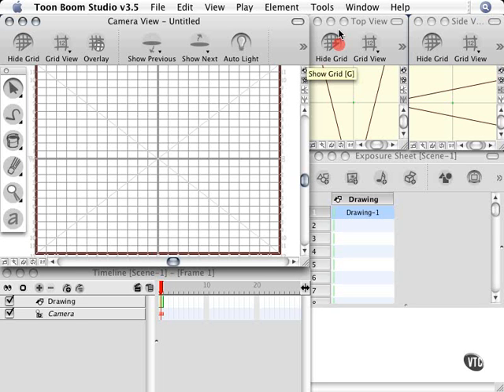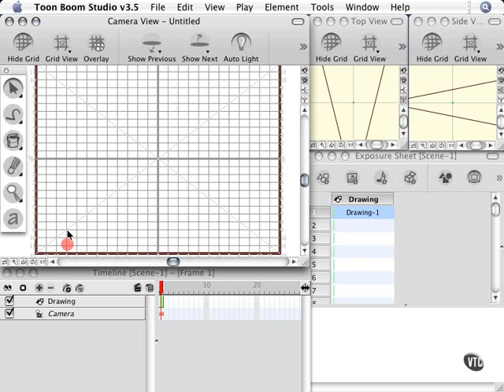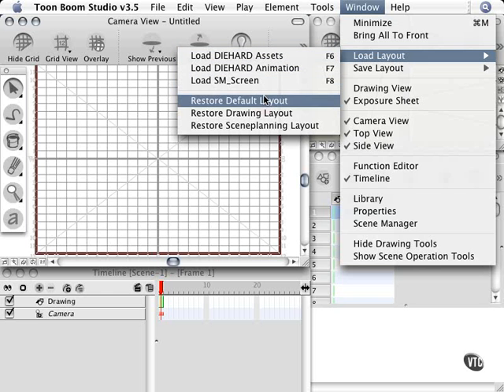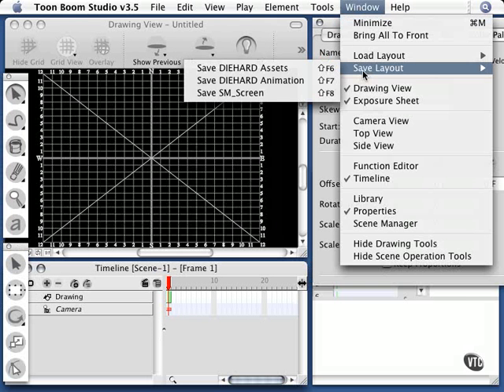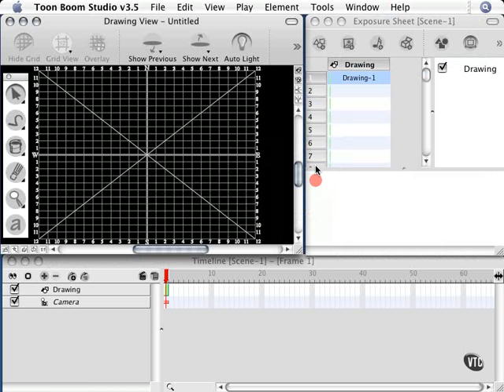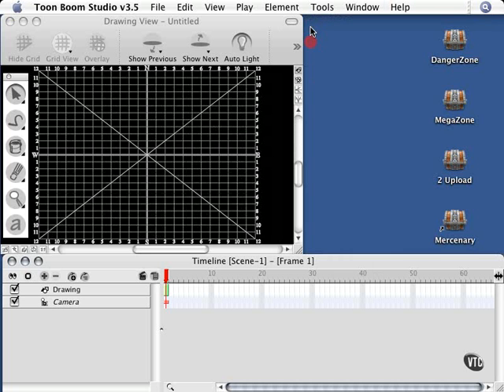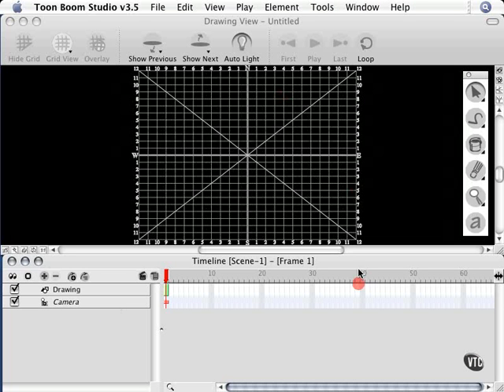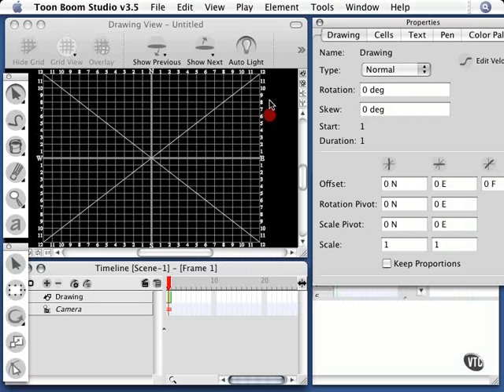Toom Boom Studio Tutorial 13-Workspaces